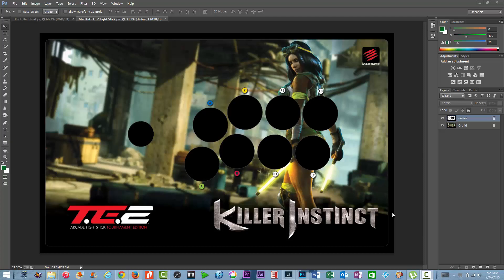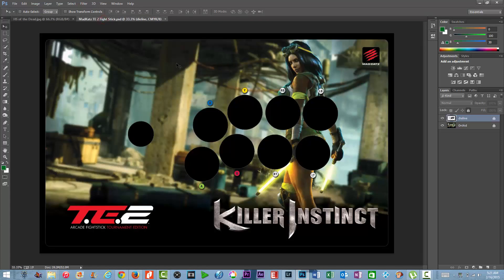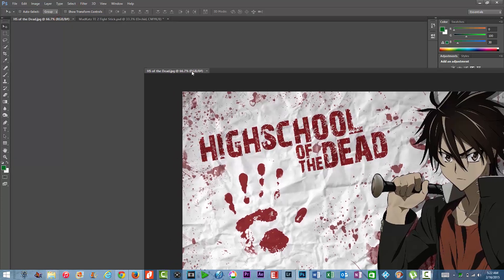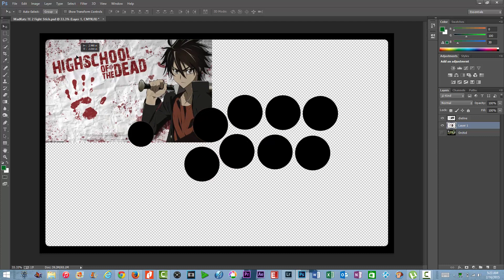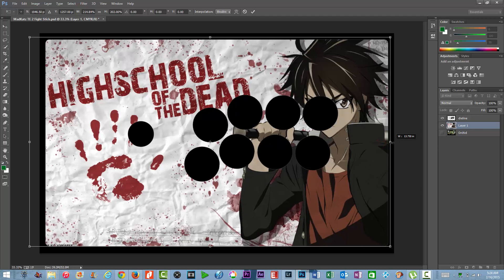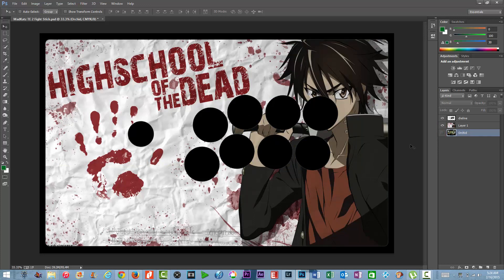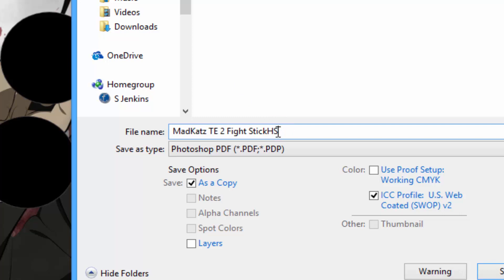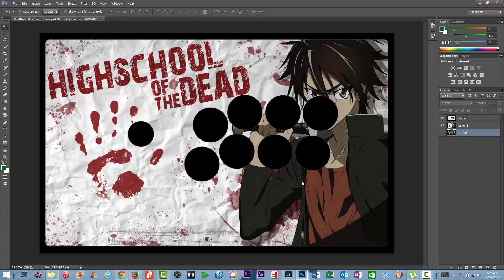Madcatz TE 2 Fight Stick How to Add Artwork and Print Adobe Photoshop 1080p HD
How to add your personal artwork to the Madcatz TE 2 stick in Adobe Photoshop

Template Download posted below UPDATED 2019 Dropbox Link  Open in photoshop and then save on your desktop.